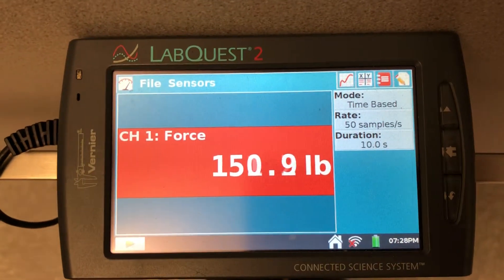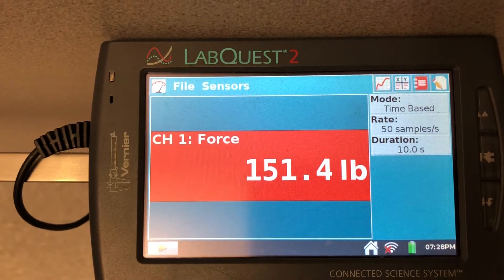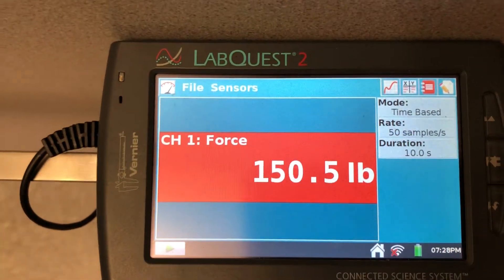Elevator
Horner on the school elevator watching his apparent weight (normal force) change as he rides up and down the elevator.